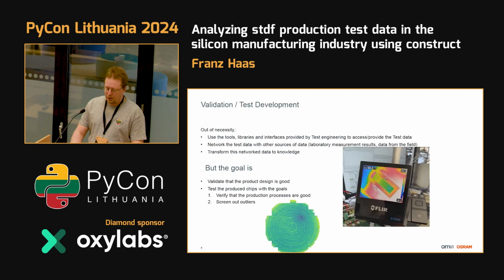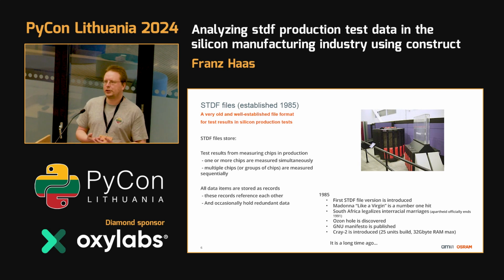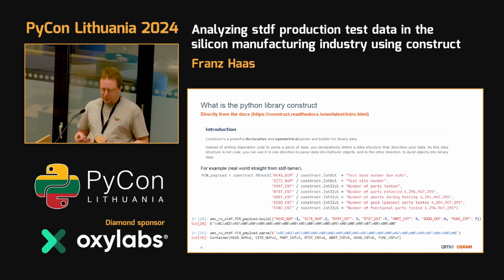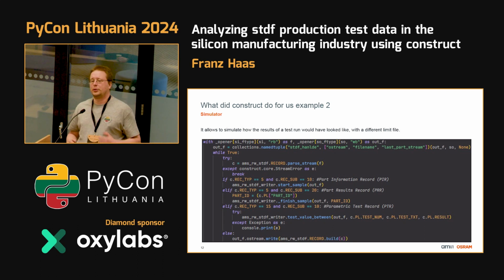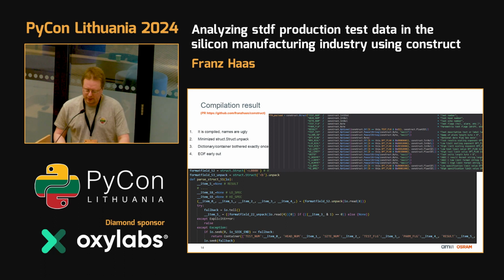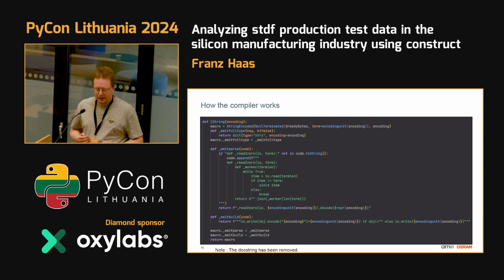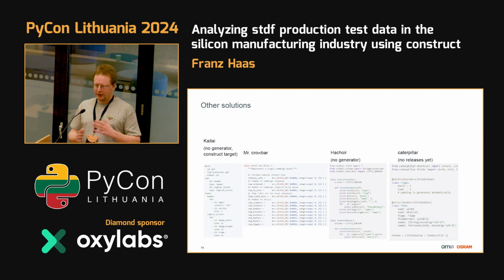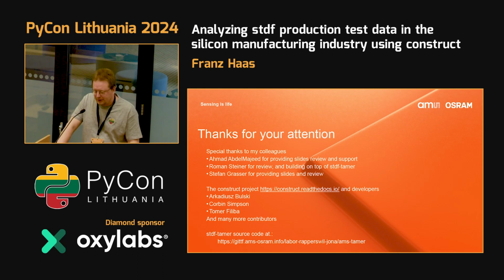Franz Haas - analyzing stdf production test data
Analyzing stdf production test data in the silicon manufacturing industry using construct